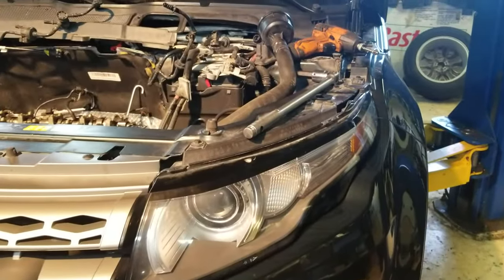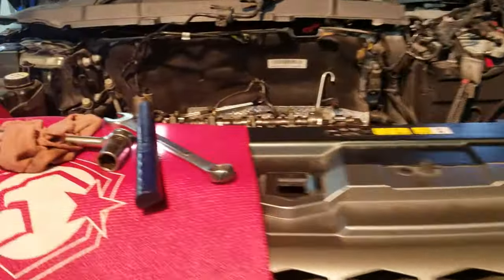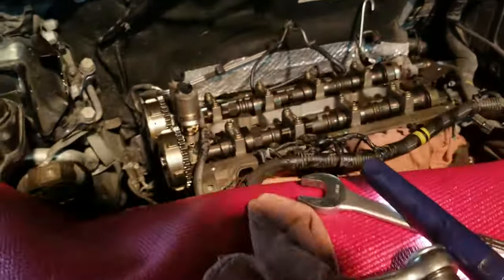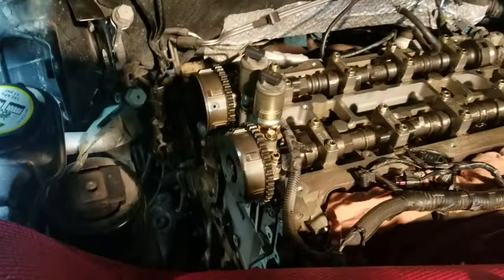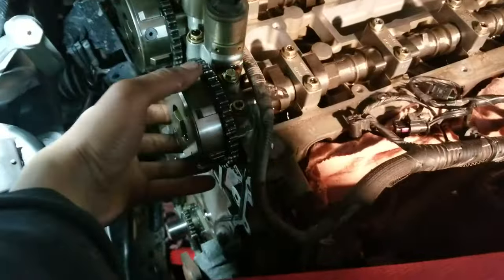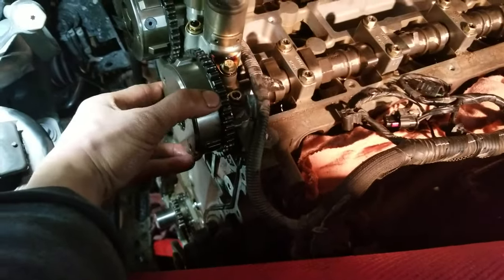2011-2017 Land Rover Evoque 2.0 VVT and timing chain replacement.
This goes also for some LR2 2.0 Ford,fusion escape, Volvo S60, and who ever uses Ford ecoboost crap in their model. This issue creates some rattling sounds when rpm is increased.. and this would throw a crank and cam correlation codes, as well as direct injection fuel low or high pressure codes due to bad timing.. *notes* in severe scenario the turbo can cause the oil pressure to drop due to shared oil pressure from the tensioner..